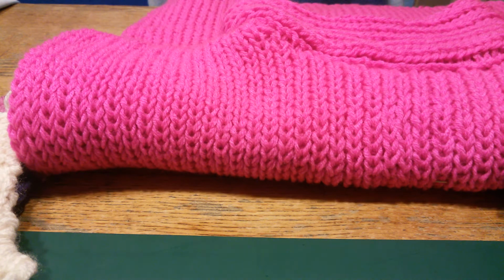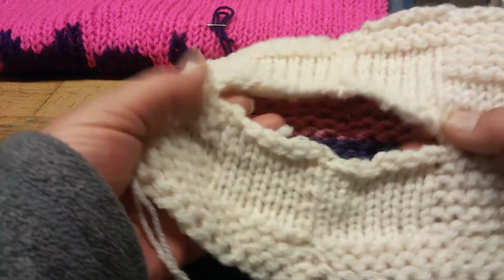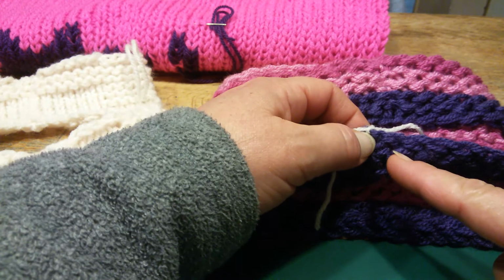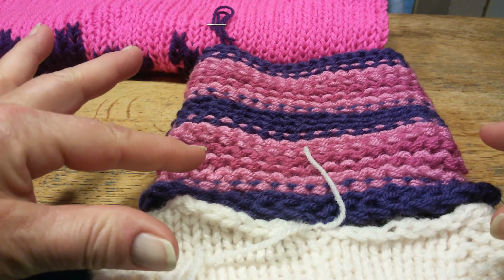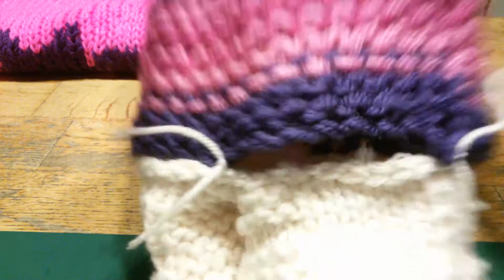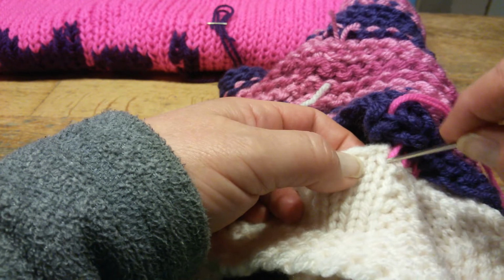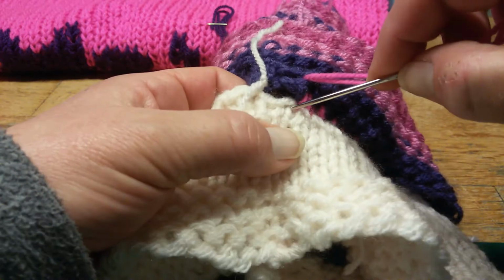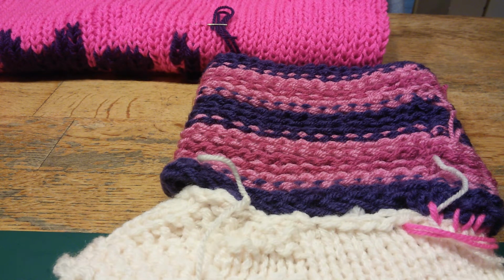Poncho Nicole SE13 how to make and seam a cowl. Round loom.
Poncho Nicole part SE13 of 13 parts.
Link to the pattern on Ravelry. There is a "manual" and a pattern for the double knitted and single knitted poncho.

Poncho Nicole single knitted. Round loom.
How to measure your cowl and adjust it to the poncho. Easy way of seaming a cowl to a garnment.